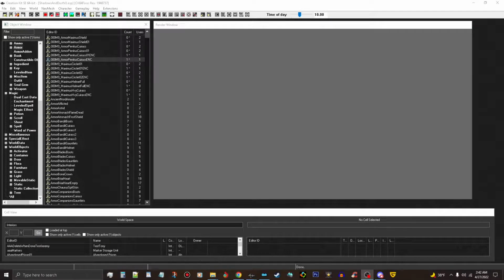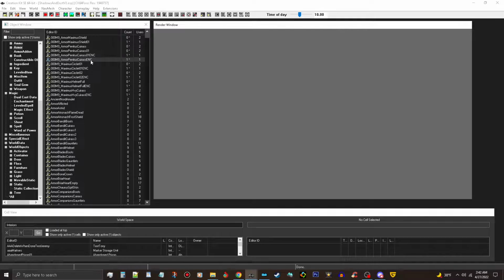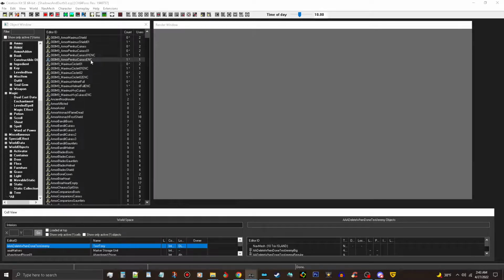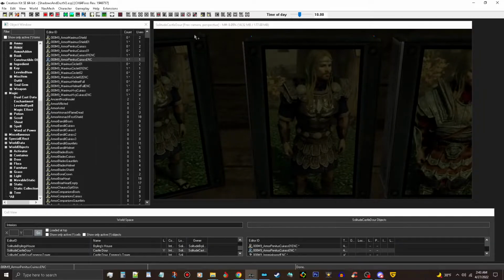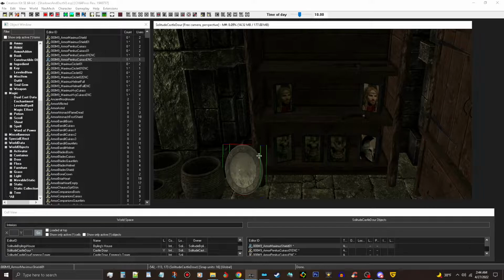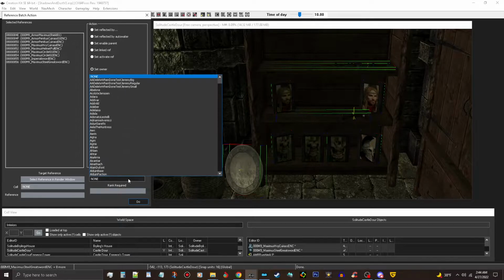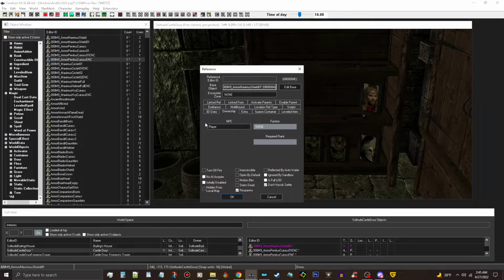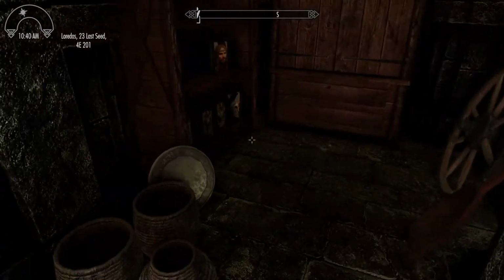Skyrim Creation Kit Tutorial - Setting Ownership Fix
Mini Tutorial for fixing ownership of custom objects

Specs:
CPU: Intel Core I7-8700K 3.7GHz
Motherboard: ASUS Z370-A PRO
Operating System: Windows 10
Memory: 16 GB
Storage: 256GB 2.5" SSD. 1 TB HDD, dual 2 TB HDD
GPU: GTX1080TI 11 GB
Skyrim,Gaming,Ultra Modded,PC Gaming,Epic, Creation, Creation Kit, Mod Author